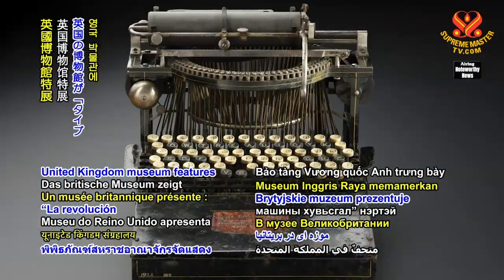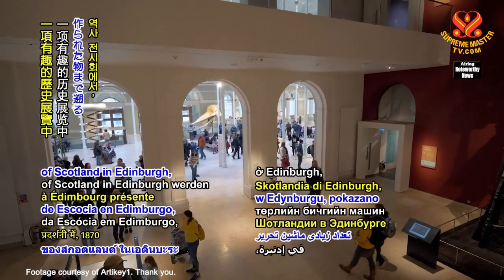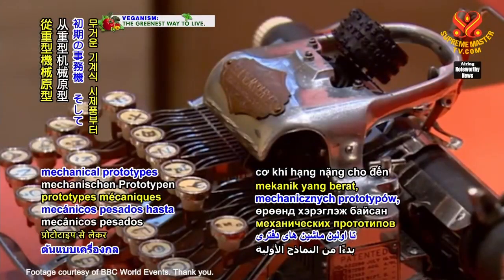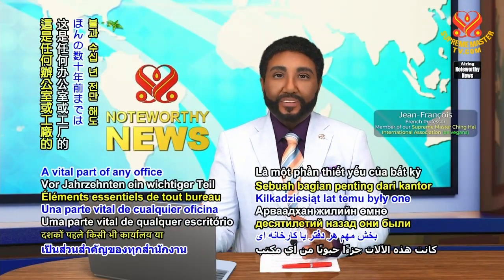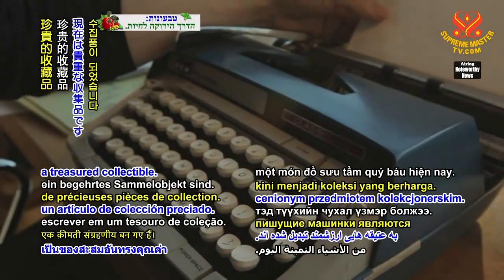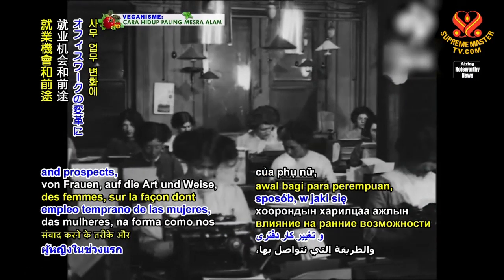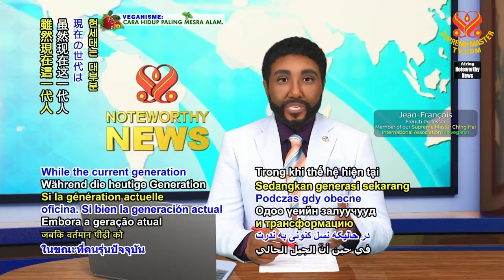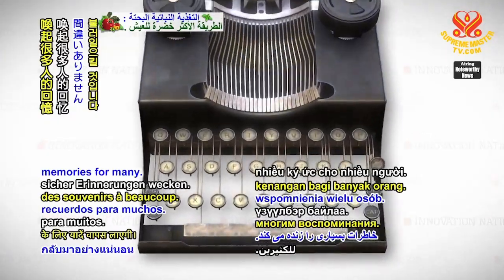1436 NWN 4 typewriters showcased in National Museum of Scotland exhibit 6m